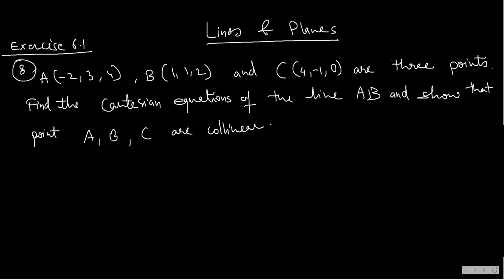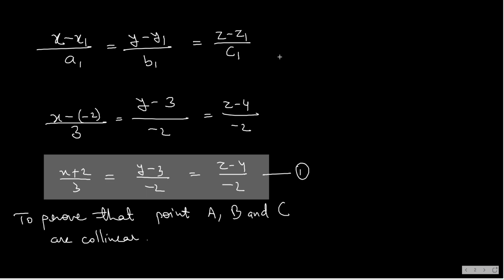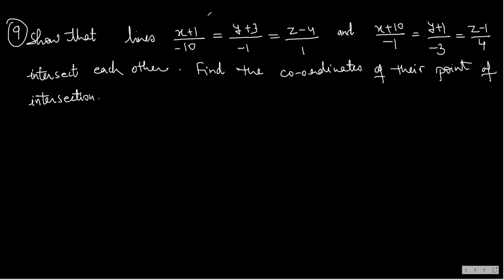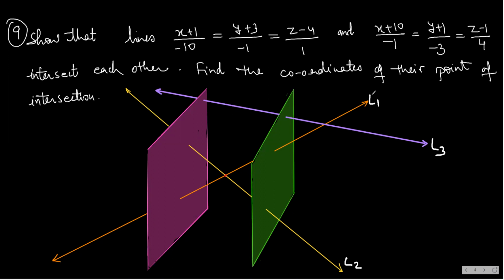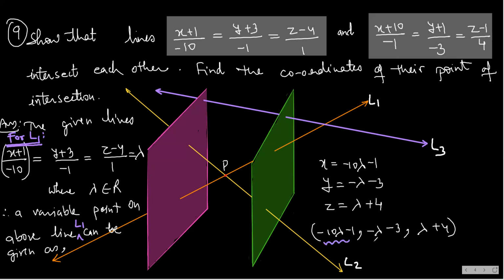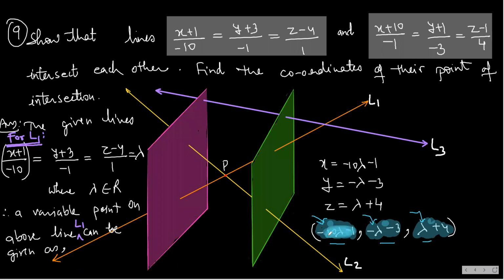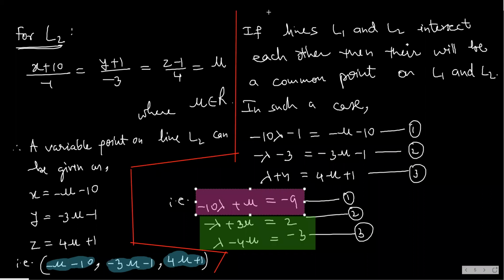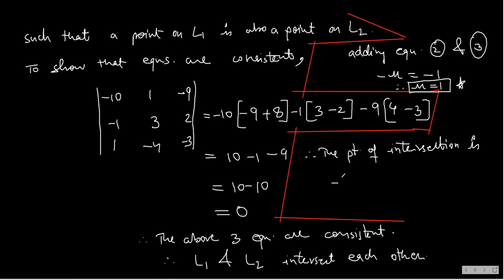3-D GEOMETRY LINES AND PLANES FOR CLASS 12TH LECTURE NO.4